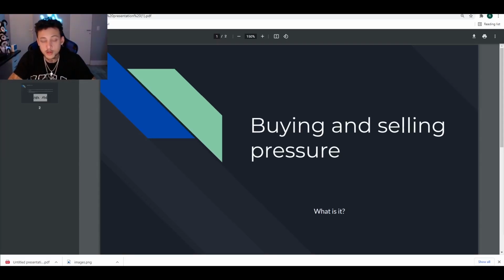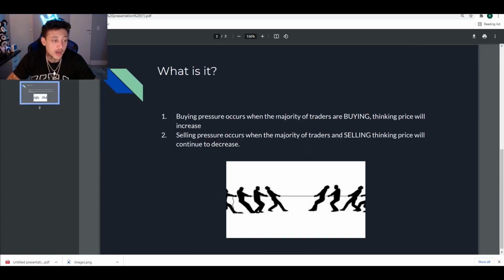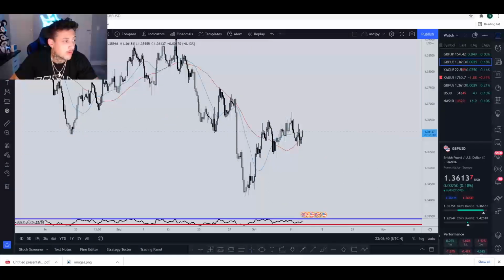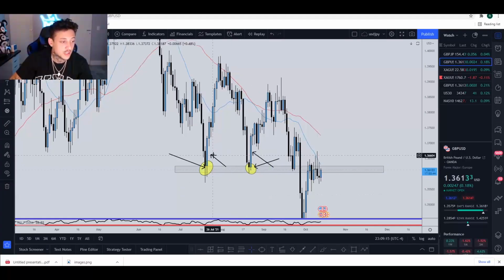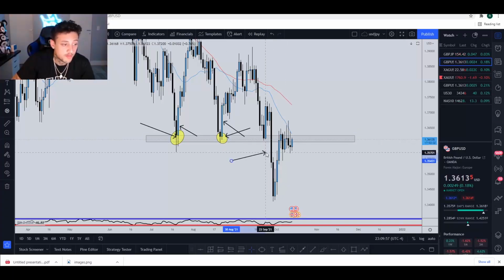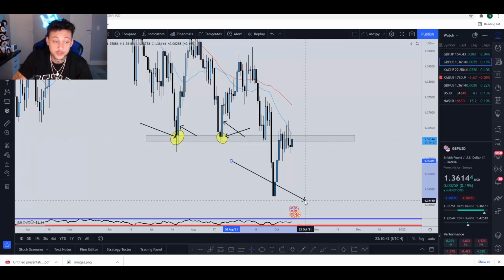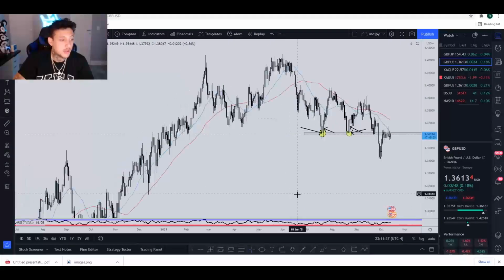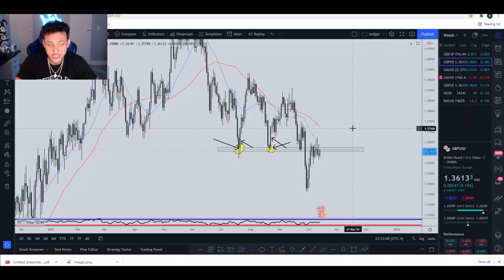2 Buying Pressure and Selling Pressure